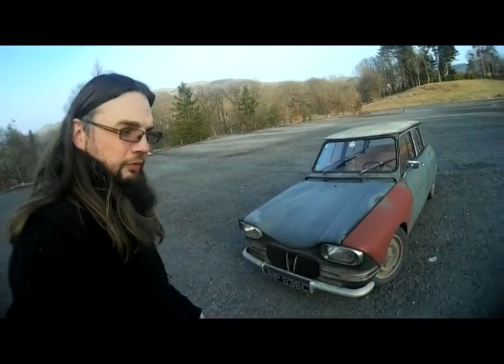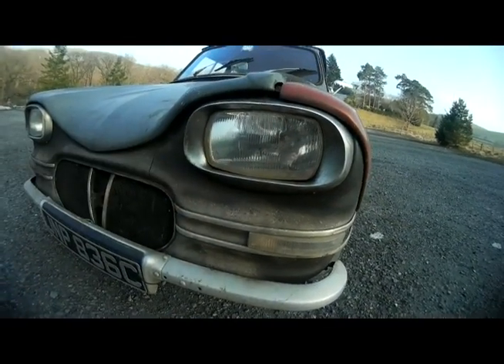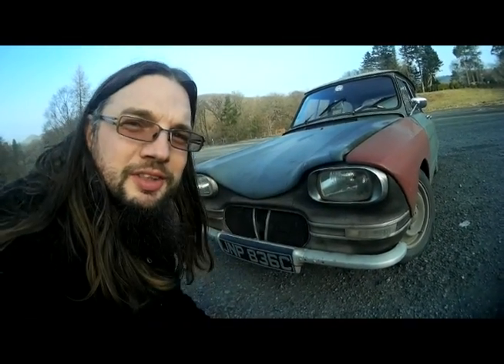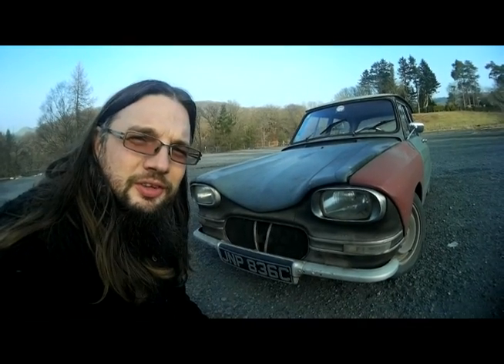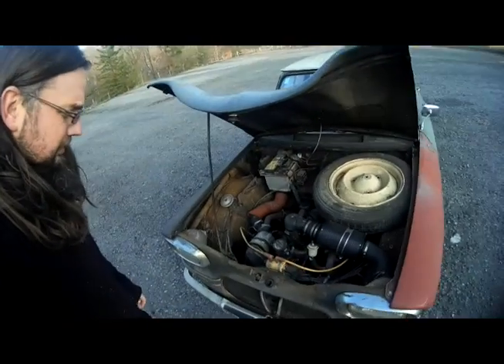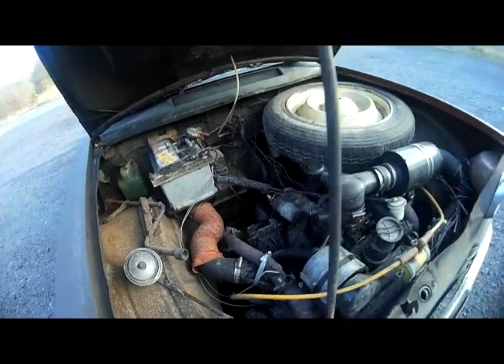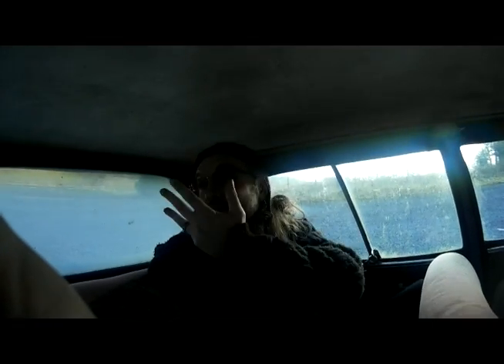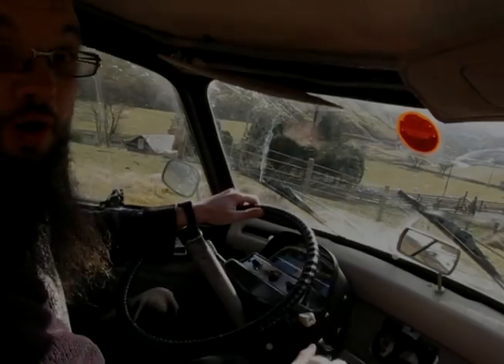Citroen Ami 6 - The WTF Machine! The 2CV's crazy cousin.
Cars that have sold over a million don't get much more odd than the Citroen Ami. I absolutely adore them and had great fun with this mildly-modified machine!
Based on the Citroen 2CV, the aircooled Ami was a huge success for Citroen and slotted in below the fabulous DS. It was just a bit too odd for British tastes though, and very few came here.

to support HubNut or to buy lovely merchandise!